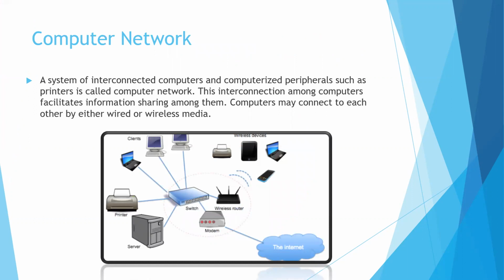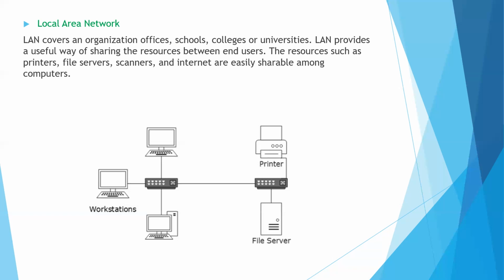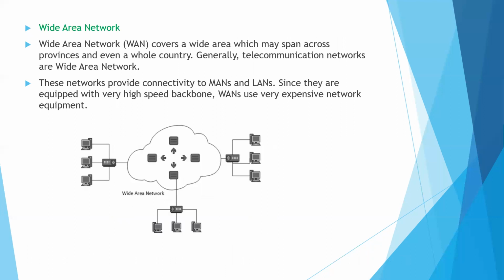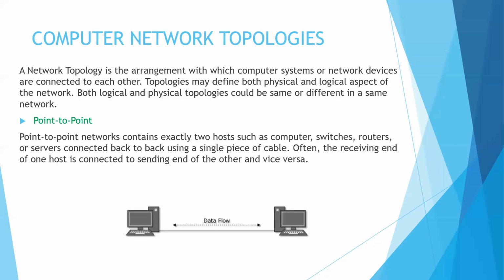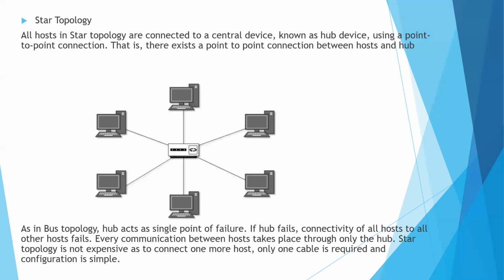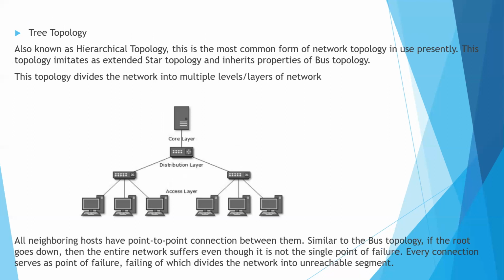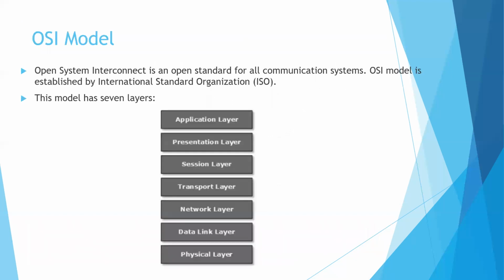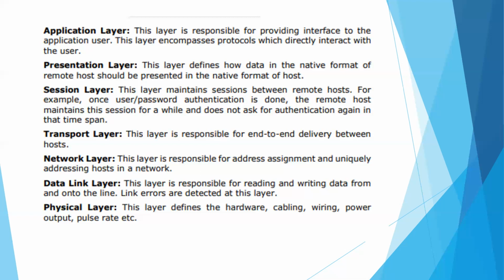Week 13 Lecture